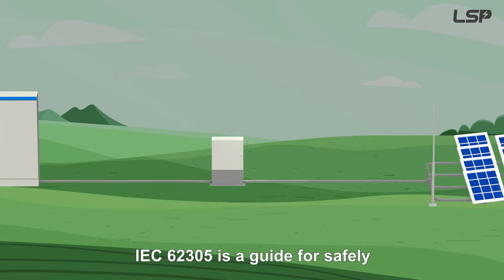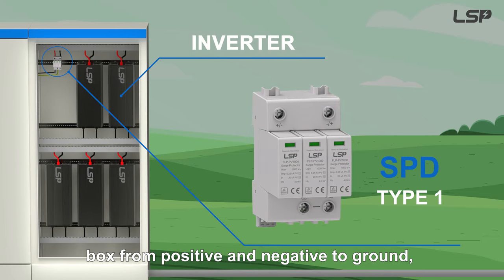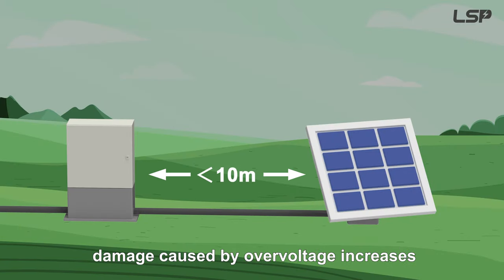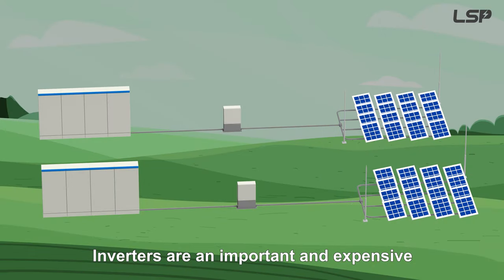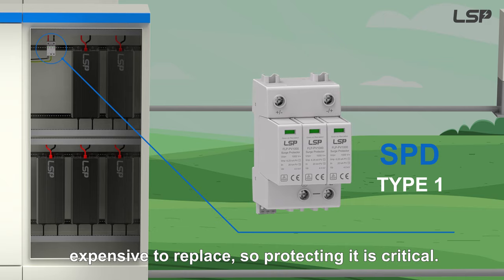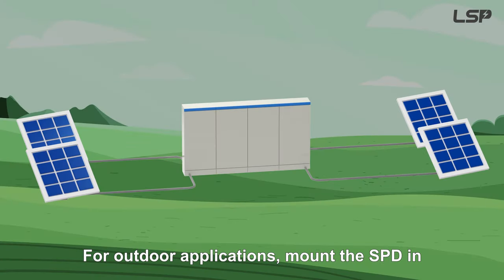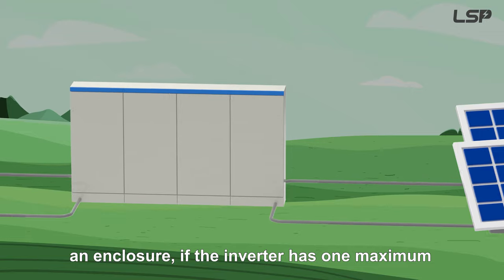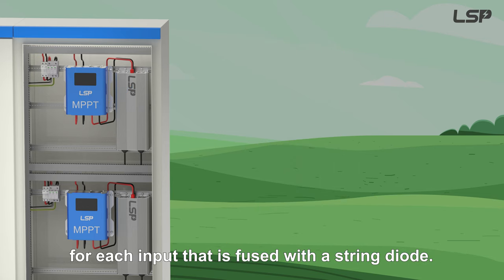Surge Protection Installation Guidelines for Solar Panel Applications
How to protect your expensive but fragile solar PV system? Here's an ultimate guide for choosing the right SPD for solar applications.

0:00 Type 1 & Type 2 SPD
0:21 Cable length
0:36 Importance of Inverters
0:52 SPD at the DC input
1:07 Outdoor SPD installation location
Wenzhou Arrester Electric Co., Ltd.
Address: 5th FL, No. 888 Liujiang Road, Liushi, Yueqing 325604 Zhejiang, China